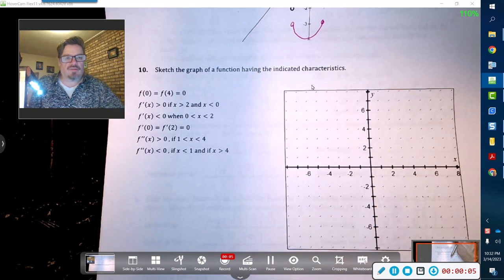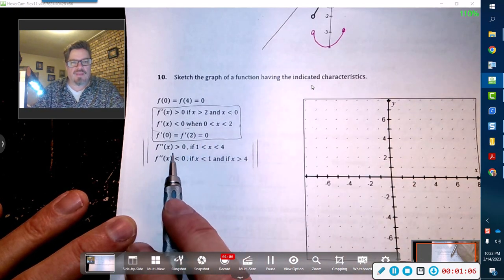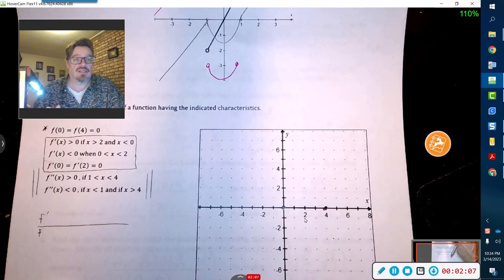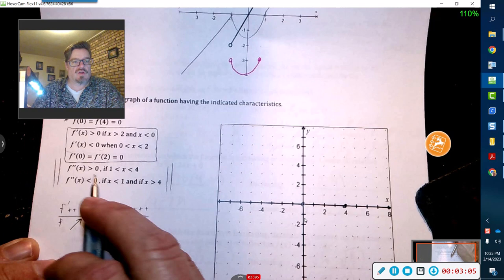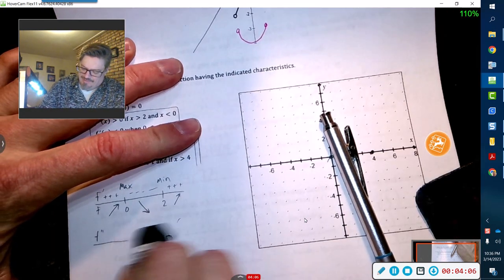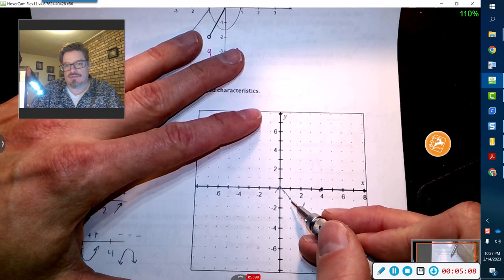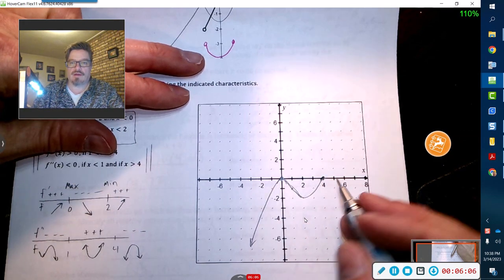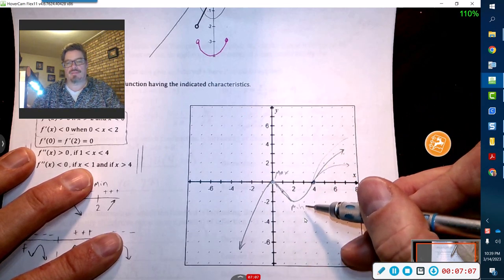Unit Review (10)